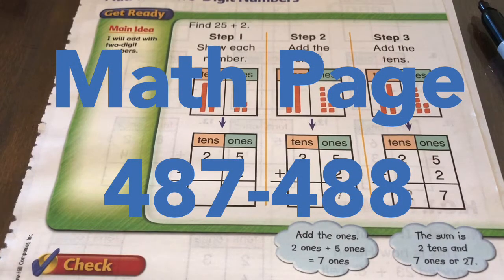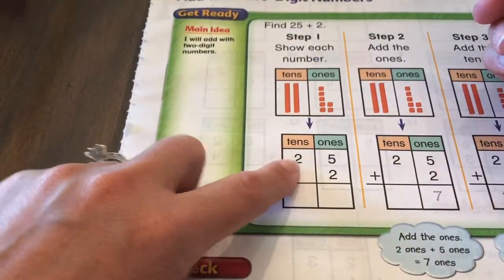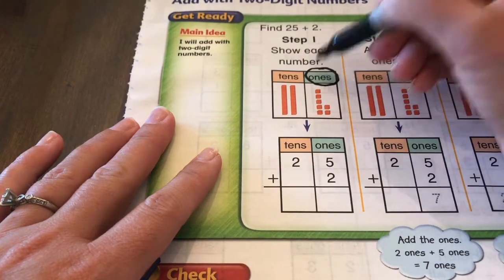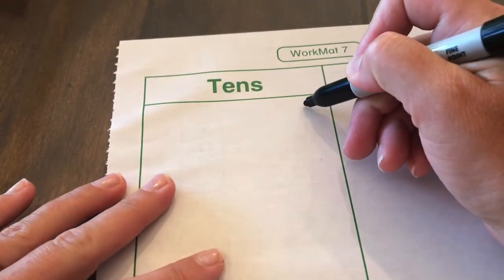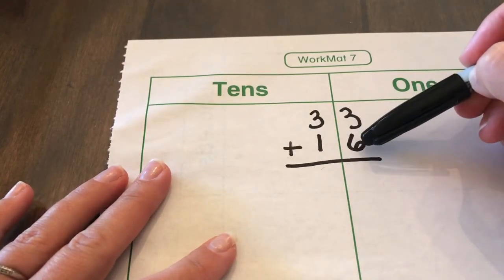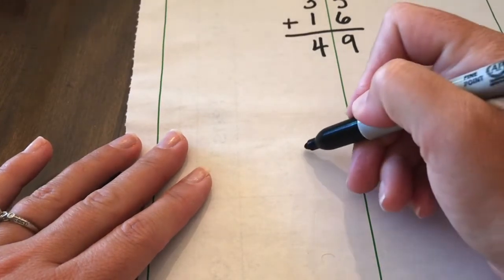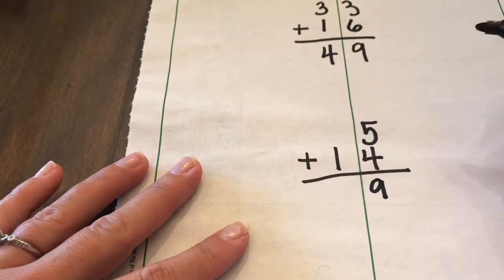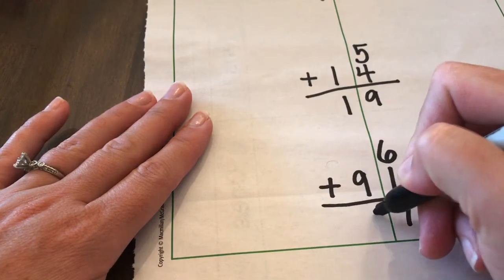Math - Week 6